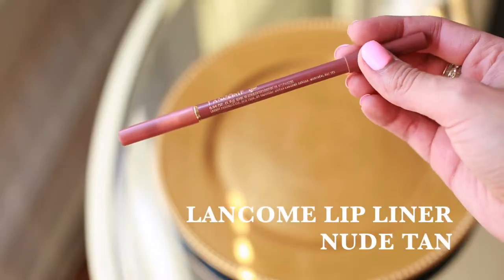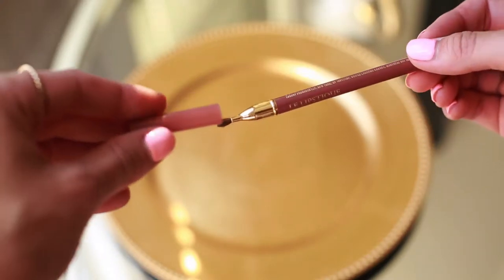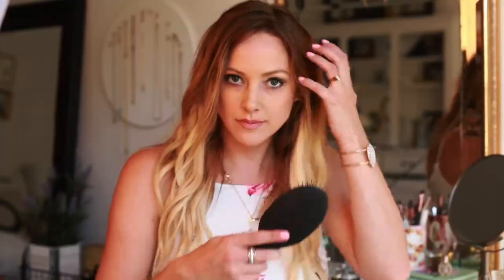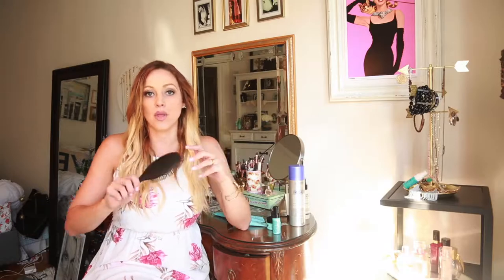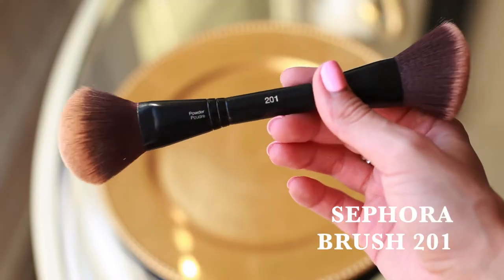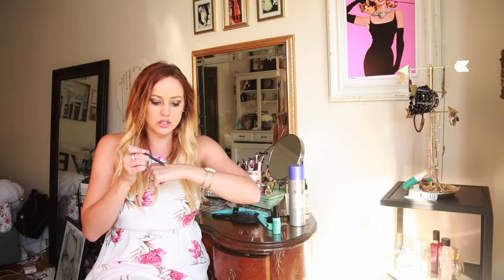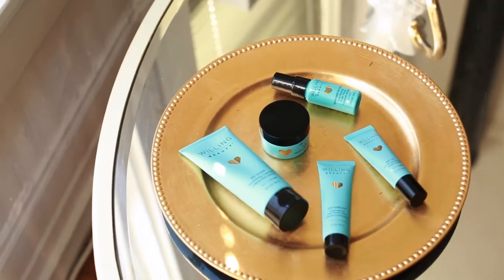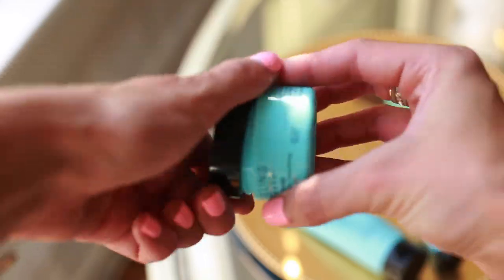5 MUST-HAVE BEAUTY PRODUCTS : Chelsea's Vanity : Episode 5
Lancome Nude Tan Lip Liner, Wet Brush Pro, Mac White Fascinating Eye Liner, Willing Beauty Company HY5 Challenge.